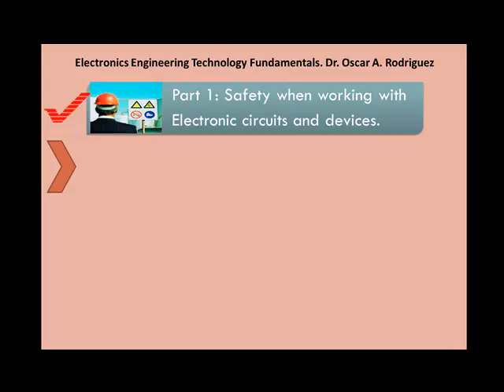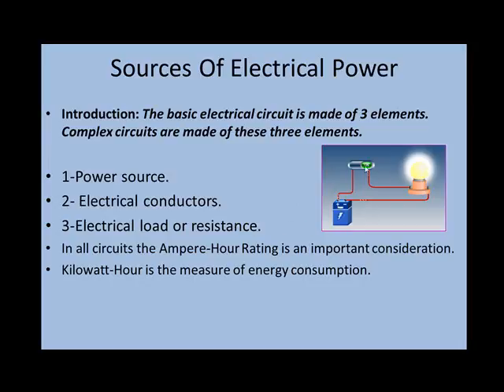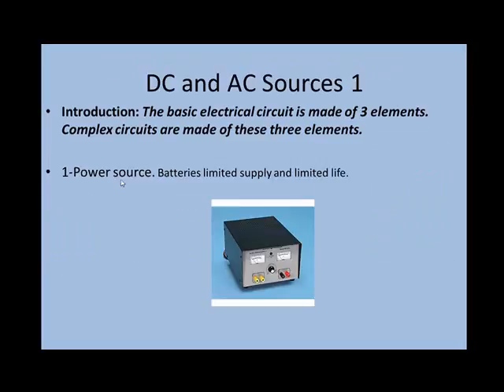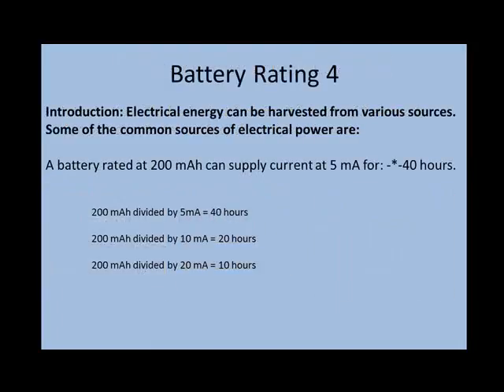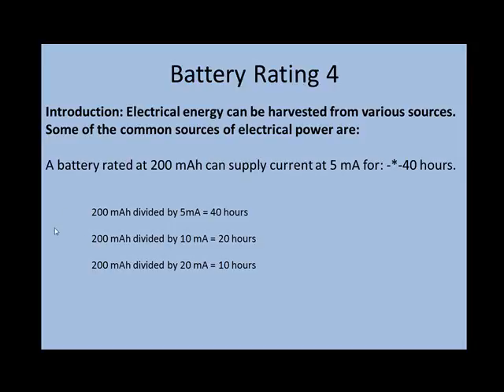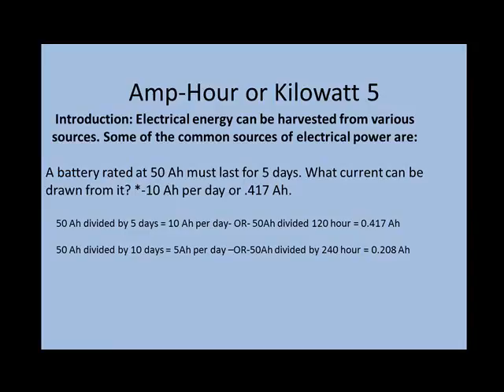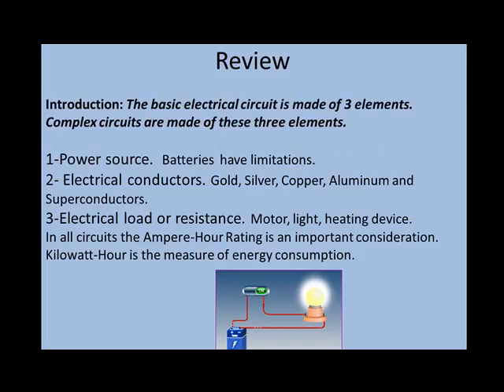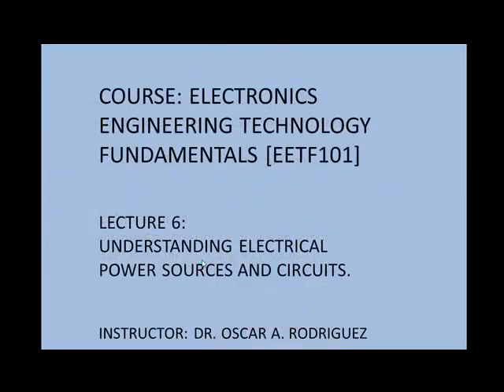Basic Electronics (eetf lecture 6) Electronica Basica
Identify the components of a basic circuit.